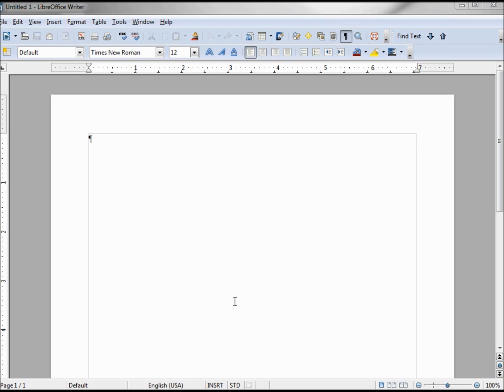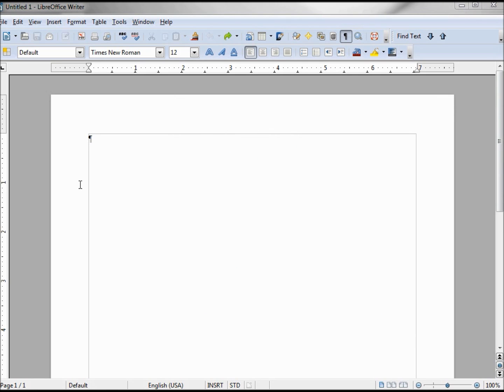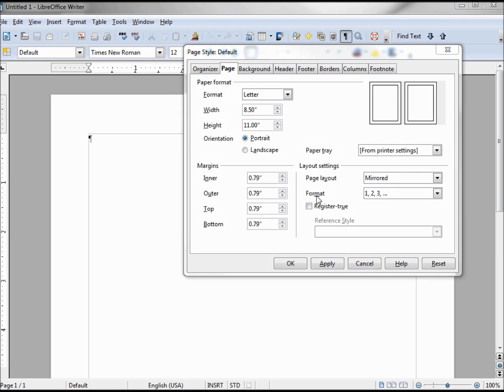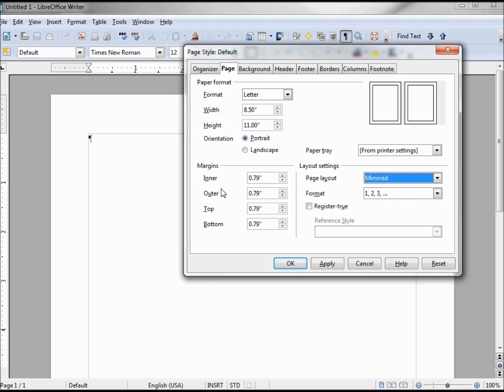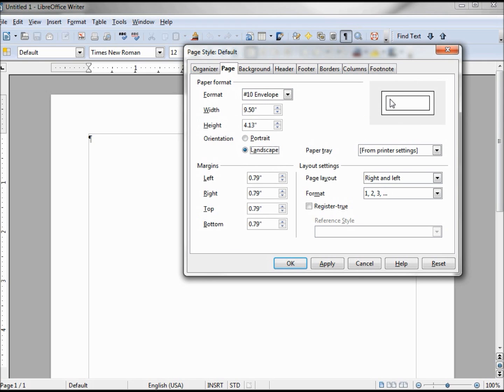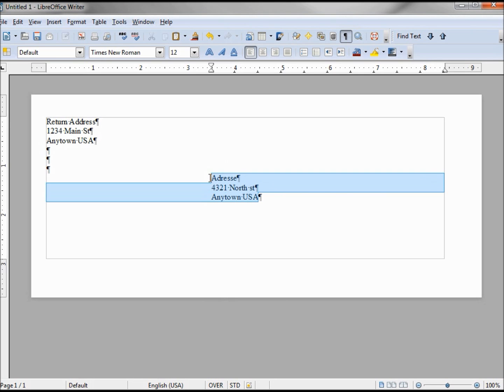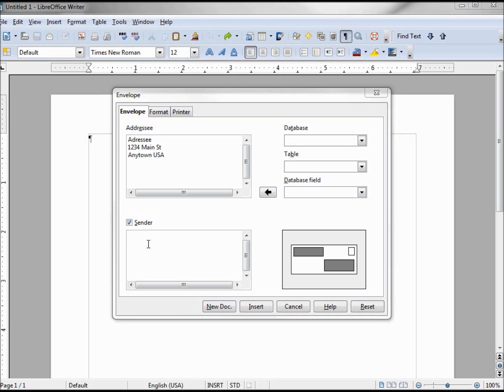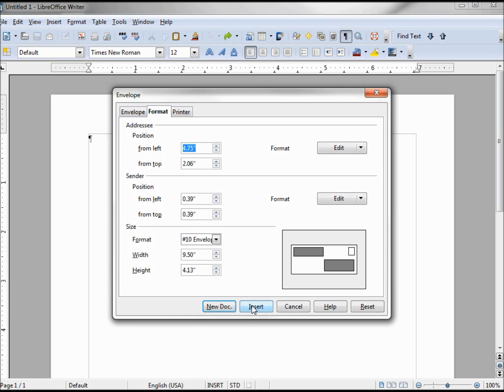LibreOffice-Writer (42) Margins, Page Size, Envelopes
Setting the Margins, Custom and Standard page sizes, and creating Envelopes.